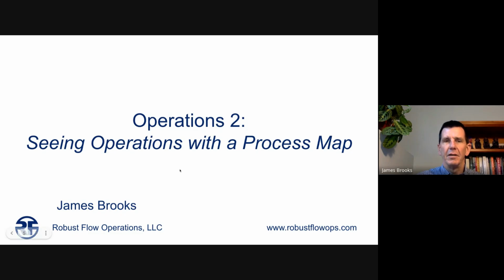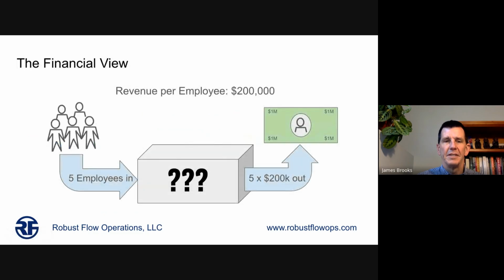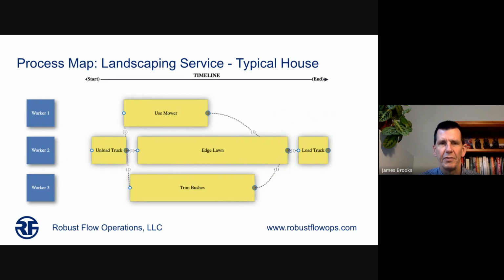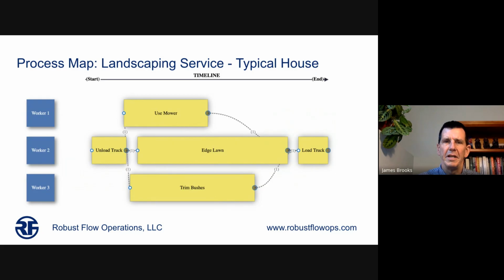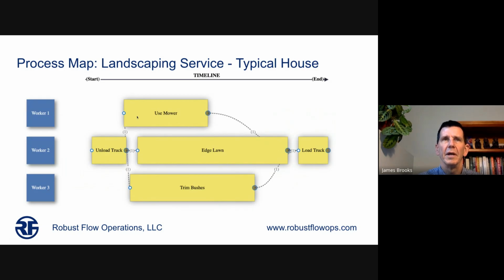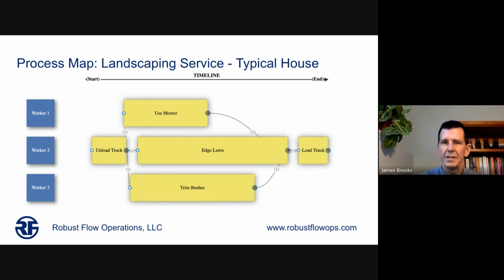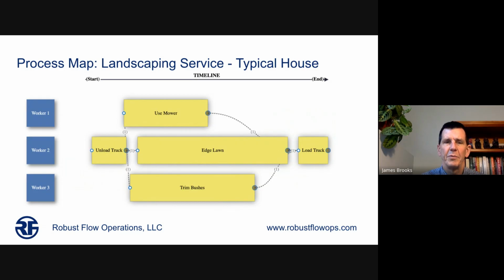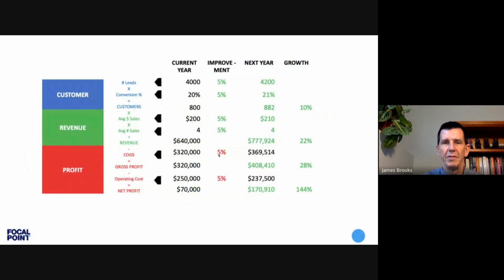Operations 2: Seeing Operations with a Process Map